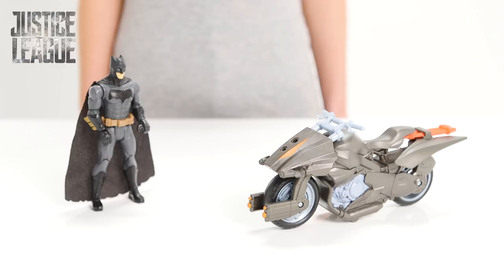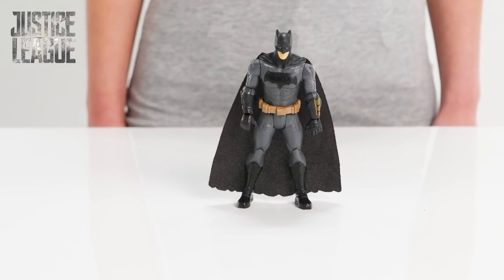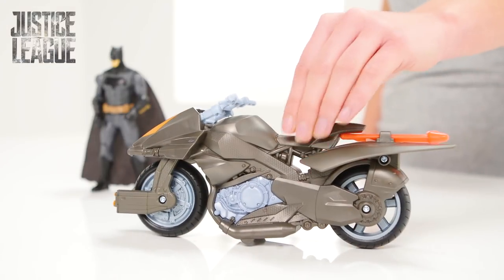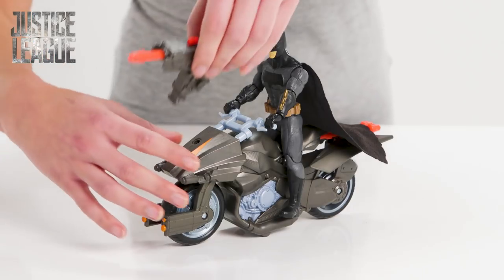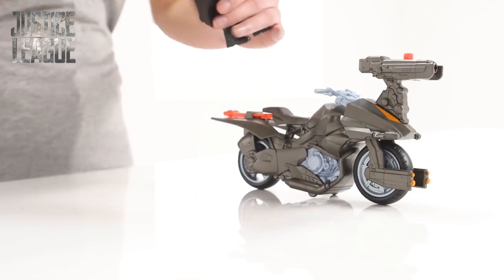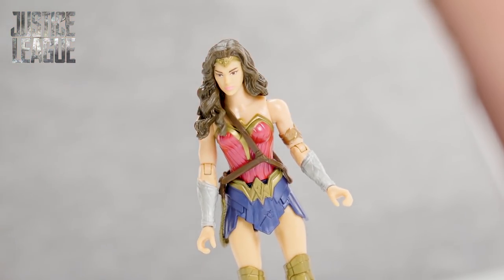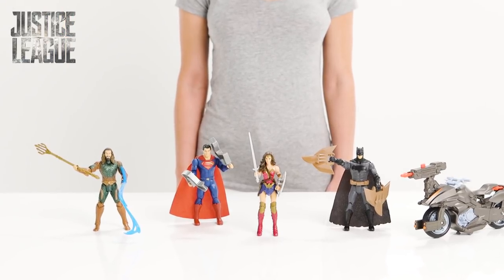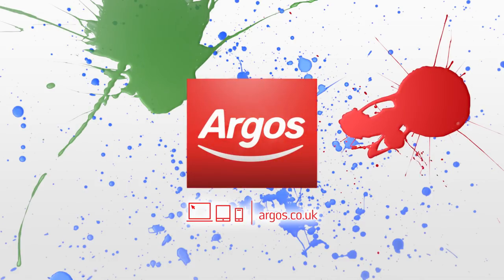Argos Toy Unboxing - Justice League Figures and Batcycle Set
Ready, aim, fire!💥 Join Batman on his new armoured Batcycle as he speeds through Gotham and fights of those baddies.